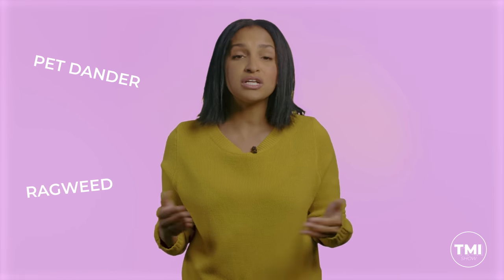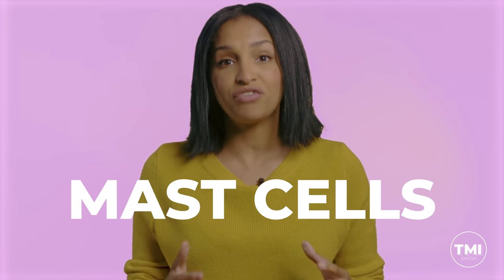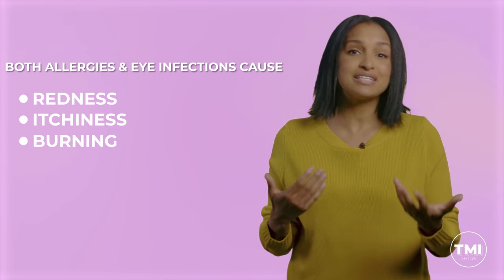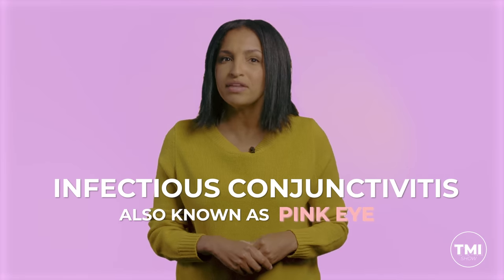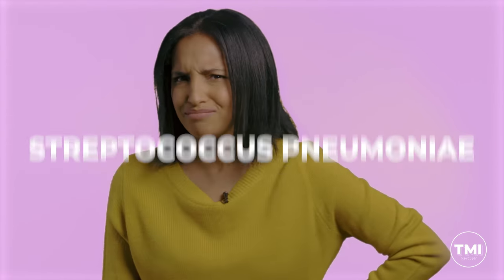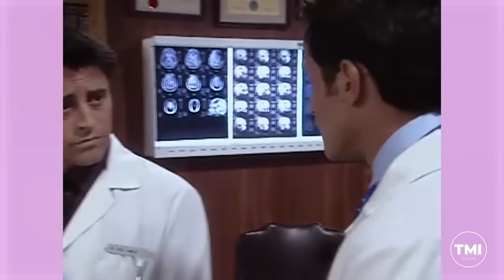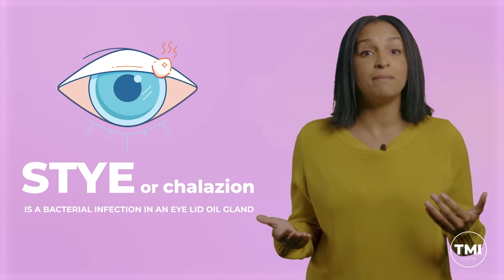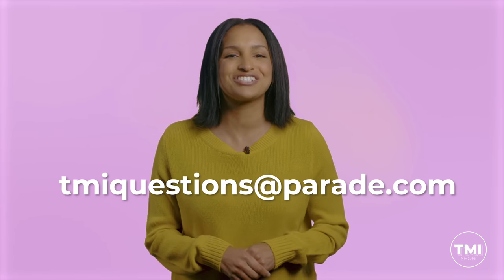Is My Eye Issue Serious? | The TMI Show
On this episode of The TMI show, Tori explains how to differentiate your eye issue from allergies to a more serious eye infection. She also describes different eye issues and